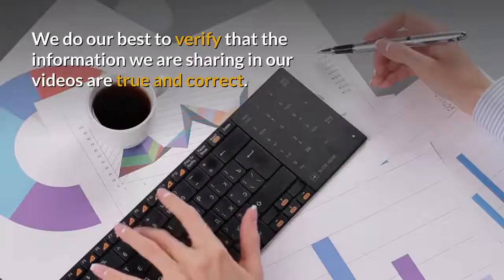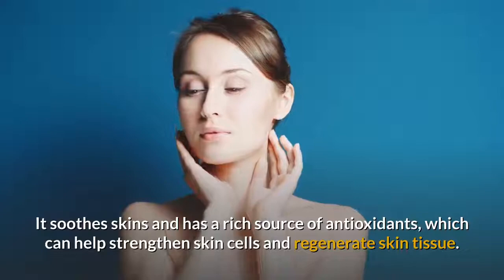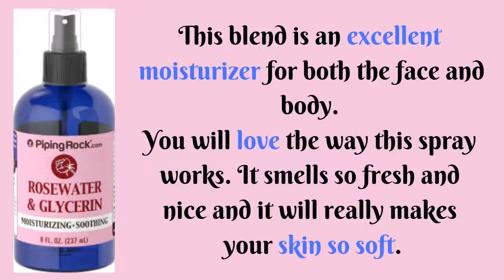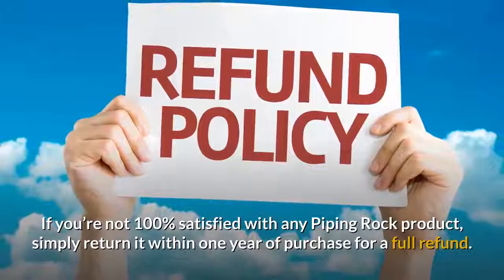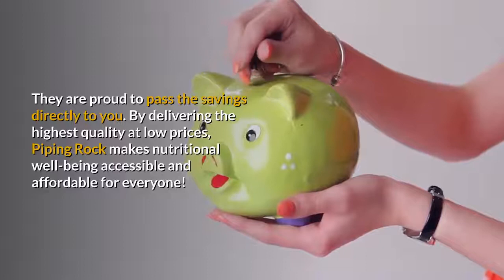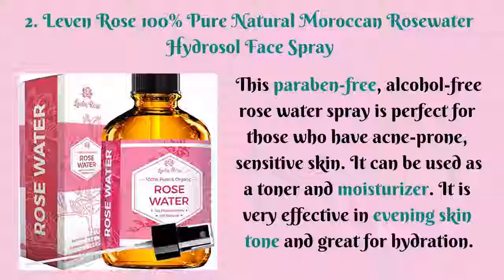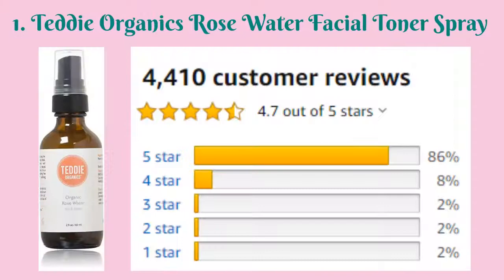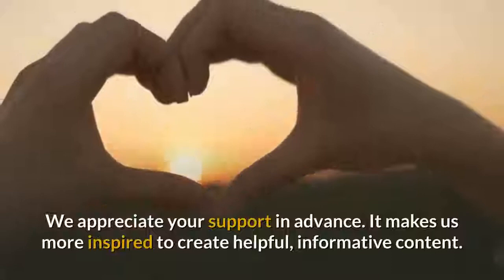3 Best Rose Water Brands for Face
Rose water is a good moisturizer for skin. Here's 3 brands that are best for face and body.

3 Best Rose Water Brands for Face:

3. Piping Rock Rose Water and Glycerin Spray

Save $5 on orders under $40 and $10 on orders $40 or more, just enter the Rewards Code DPH486 during check out. This code does not expire, and you can always use it every time you purchase something from Piping Rock online store.

2.  Leven Rose 100% Pure Natural Moroccan Rosewater Hydrosol Face Spray

Teddie Organics Rose Water Facial Toner Spray

Antioxidant and potential anti-inflammatory activity of extracts and formulations of white tea, rose, and witch hazel on primary human dermal fibroblast cells

Anticonvulsant and neuroprotective effects of Rosa damascena hydro-alcoholic extract on rat hippocampus

Click the links below to see the full list of images and attributions:

Click the following links to see the full list of images and attributions:

Confidently Beautiful and Healthy is a participant in the Amazon Services LLC Associates Program, an affiliate advertising program designed to provide a means for sites to earn advertising fees by advertising and linking to Amazon.com.